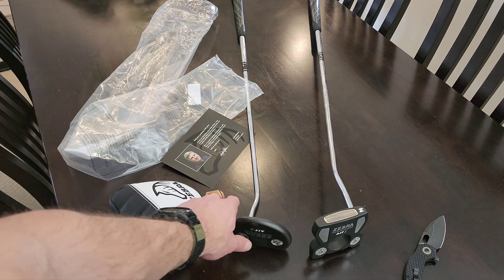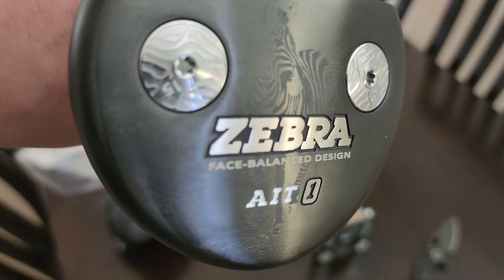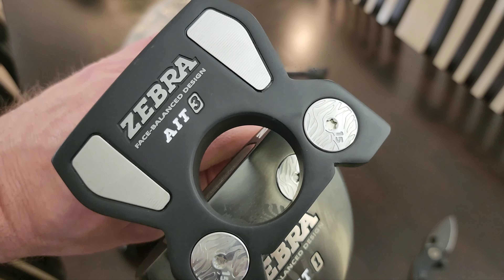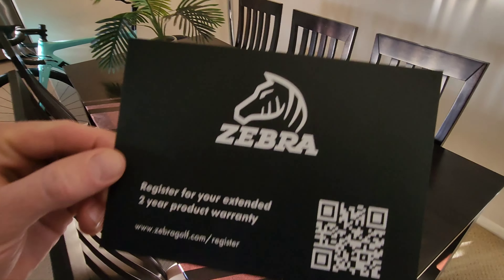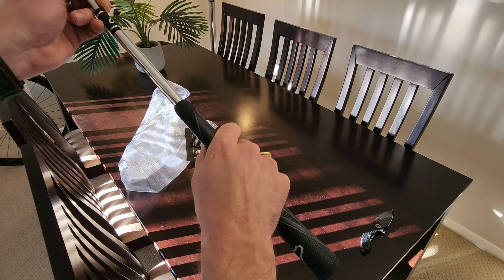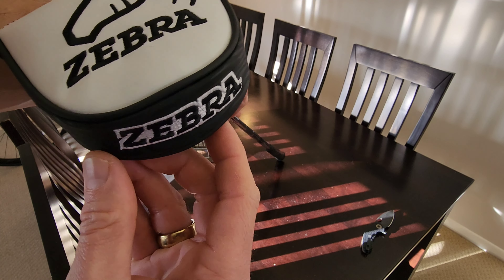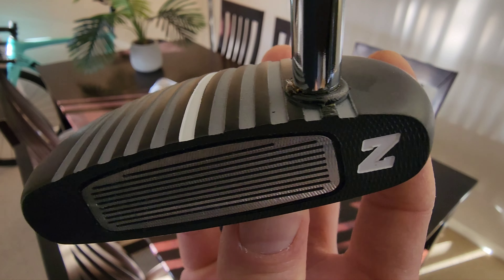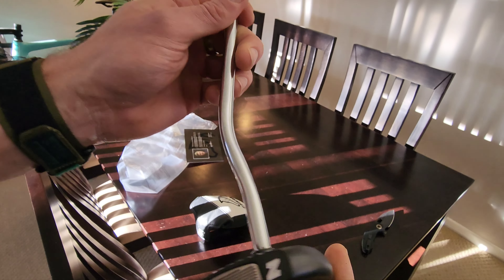Sub-Par Disappointing Quality - ZEBRA AiT1 VS AiT3 GOLF PUTTERS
Finishing quality of both putters is disappointing

INESIS HIGH MOI PUTTER TAYLORMADE TP HYDRO BLAST BANDON 3 PUTTER ODYSSEY WHITE HOT OG PUTTER L.A.B GOLF MEZZ.1 PUTTER ODYSSEY ELEVEN PUTTER SCOTTY CAMERON PHANTOM X 12 2022 PUTTER BETTINARDI INOVAI 8.0 PUTTER QUEEN BEE EVNROLL EV5 2023 PUTTER ODYSSEY WHITE HOT VERSA 12 S PUTTER TAYLORMADE SPIDER GTX PUTTER ODYSSEY WHITE HOT OG #7 NANO PUTTER CLEVELAND HB SOFT MILLED 14 PUTTER PING 2022 ANSER PUTTER WILSON STAFF MODEL BL22 PUTTER ODYSSEY TRI-HOT 5K PUTTER TAYLORMADE TP RESERVE B13 PUTTER BETTINARDI QUEEN B 11 PUTTER PING PLD ANSER PUTTER PXG BATTLE READY BRANDON PUTTER SCOTTY CAMERON SUPER SELECT NEWPORT 2.5 PLUS PUTTER